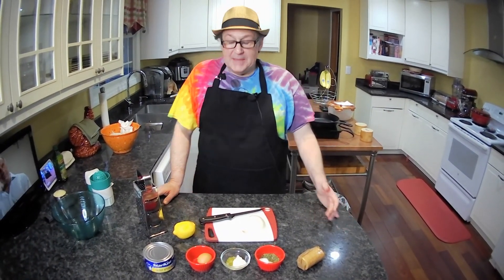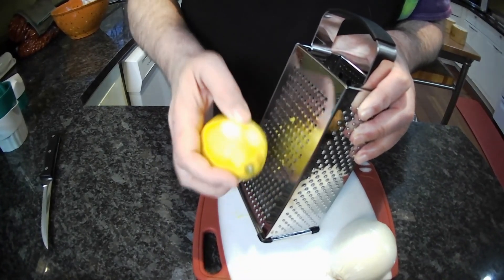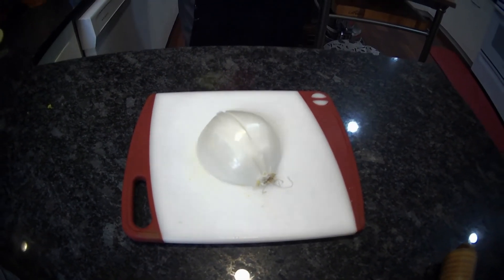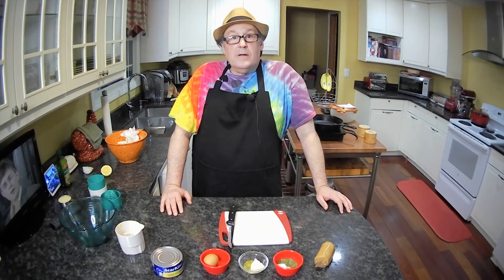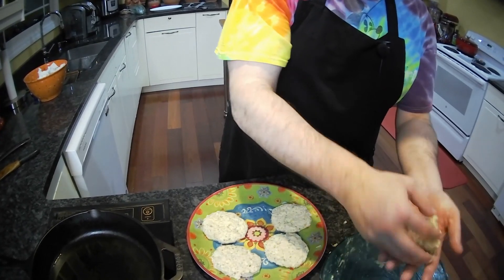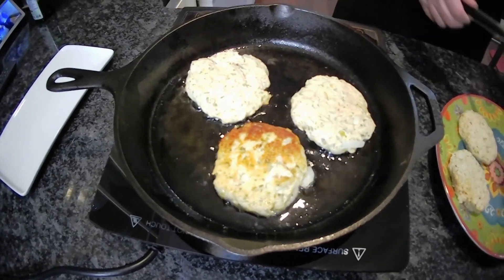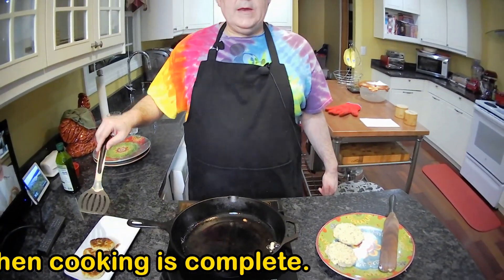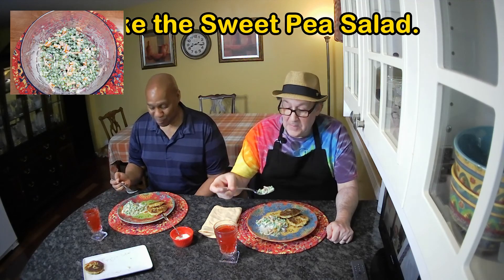Tuna Patties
Tuna patties/cakes are delicious served on their own with a salad for a quick dinner or between a hamburger bun as an alternative to a beef burger.